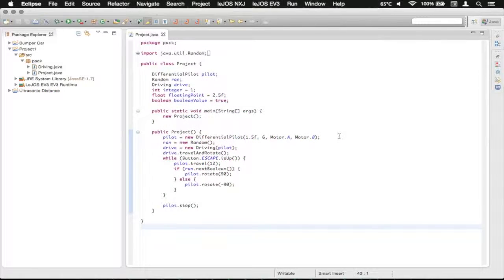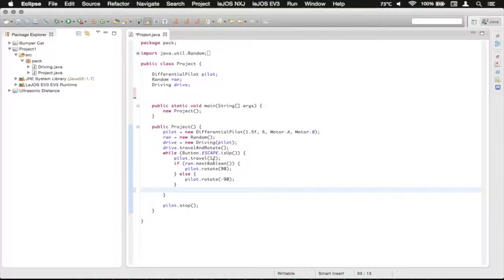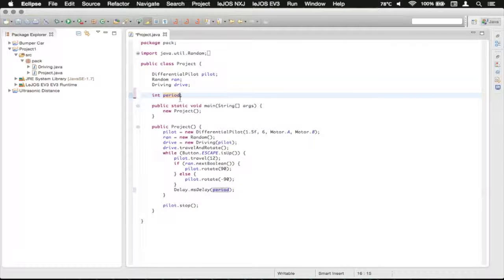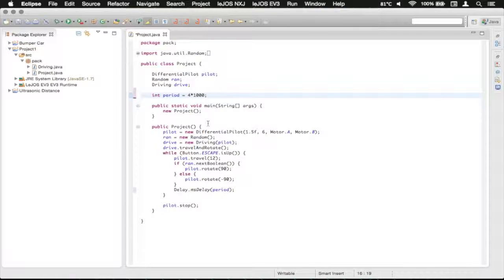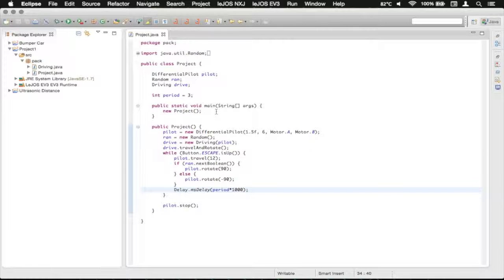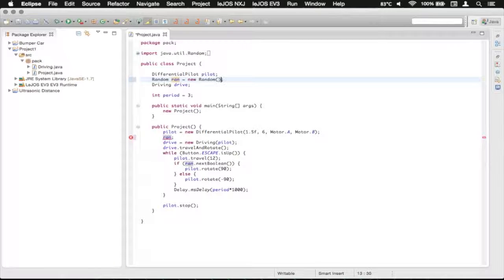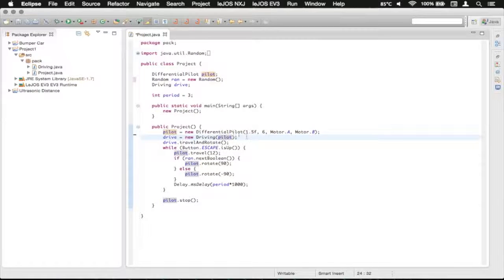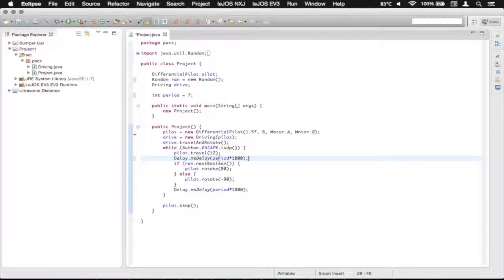LeJOS EV3 Ep16 - Variable math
Welcome to episode 16, where we are looking into how to do some math with variables.  We use this in combination with the Delay.msDelay() function to define how long to delay in seconds.